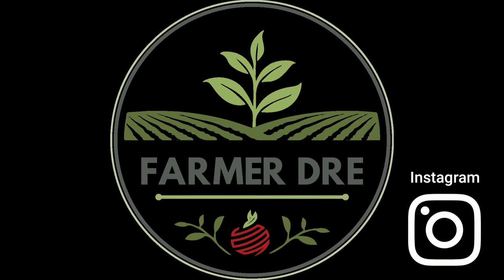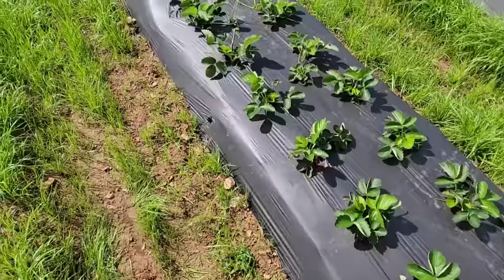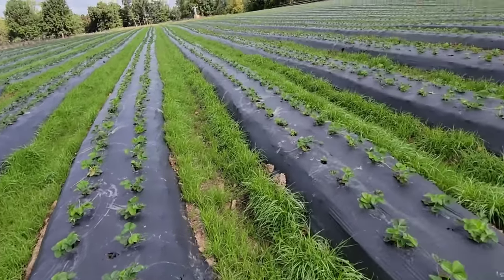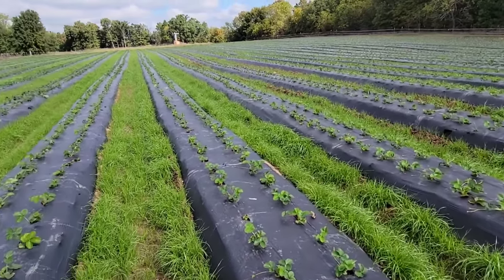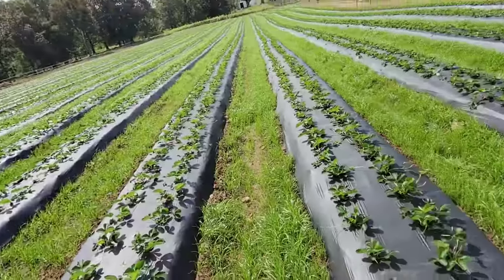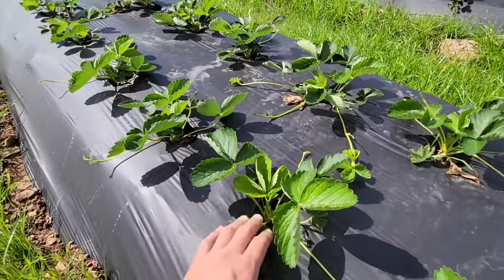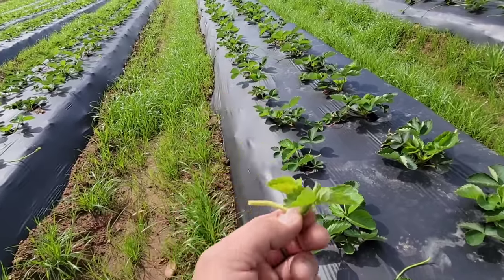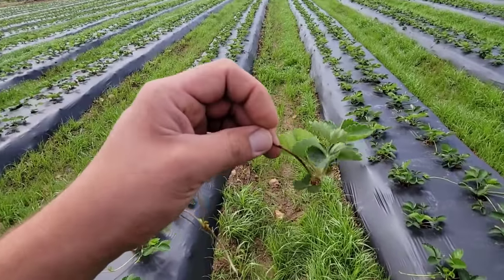Most people don't know this about Growing Strawberries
Strawberry planting Video